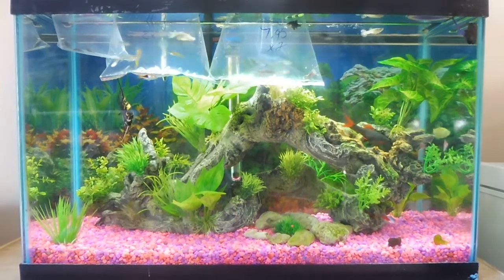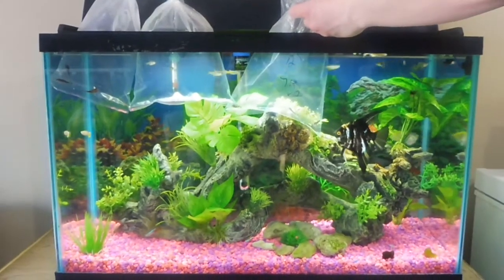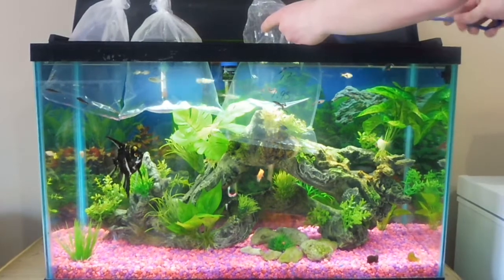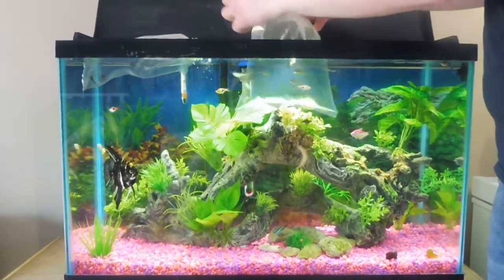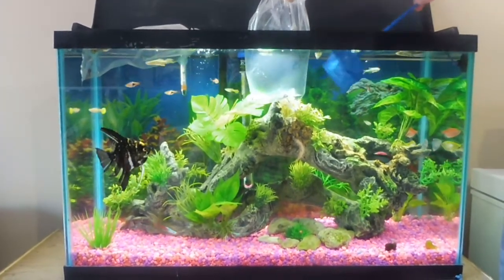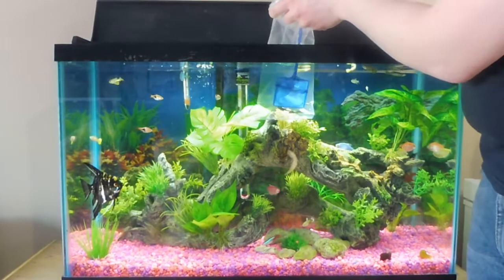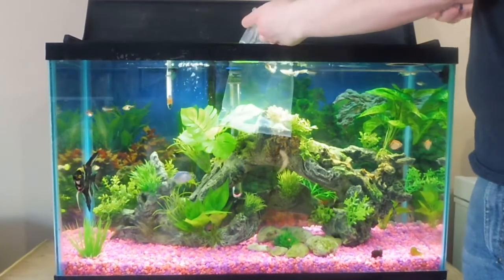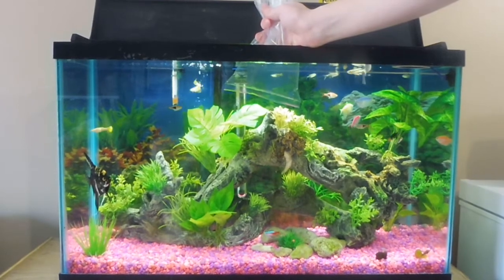How to Add New Fish to Aquariums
Here is a very simple video on how to add fish to aquariums. Many people make the mistake of getting home and immediately putting the fish into their aquariums, which can end up killing your fish.